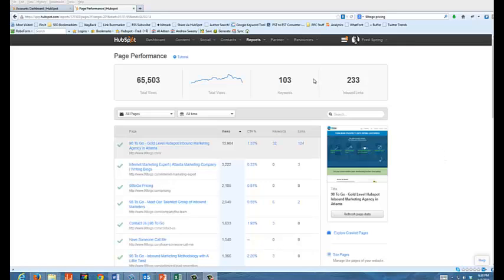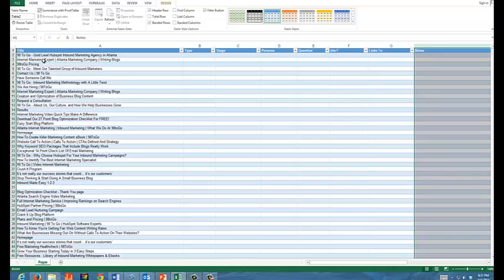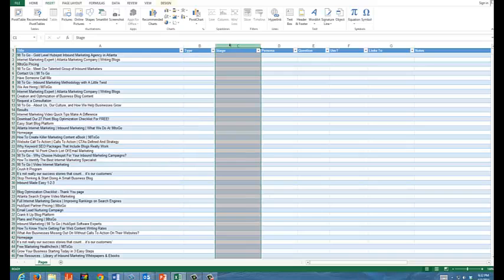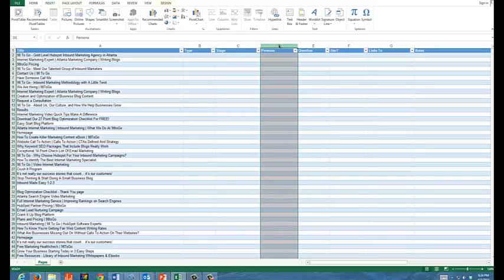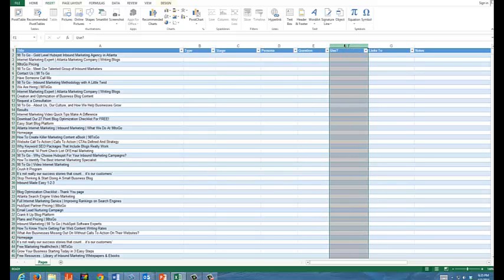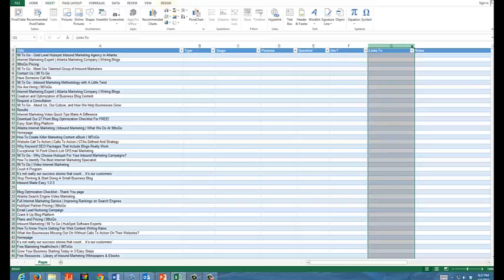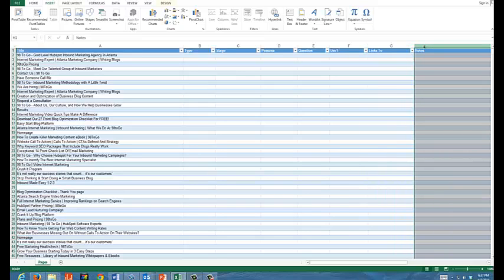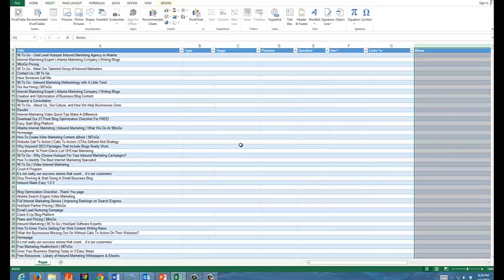How To Perform a Content Audit Using Hubspot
Hey everybody, welcome to the video. In today's video I'm going to show you how to perform a content audit on your website using Hubspot. If you're a subscriber to Hubspot, setting the spreadsheet up for the content audit is pretty easy to do. The actual content audit process itself is going to take you some time depending on how big your site is. But I want to show you how to get everything set up so you can start that content audit process. So here's a big overview of how to start this content audit process. I hope the video helped you out. The actual content audit is probably going to take you a little bit of time. But it's a very important process in your content marketing strategy and it's success. So do it. Also keep an eye out for future videos that we're going to putting out.